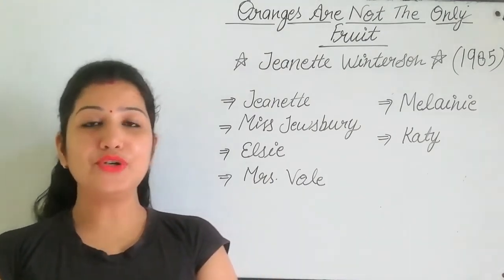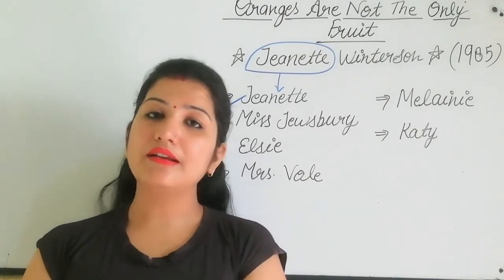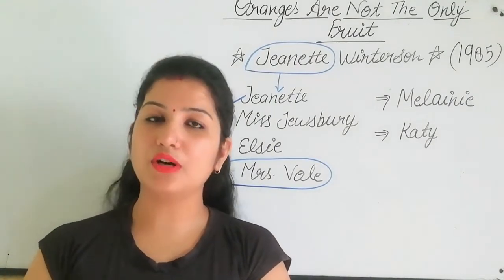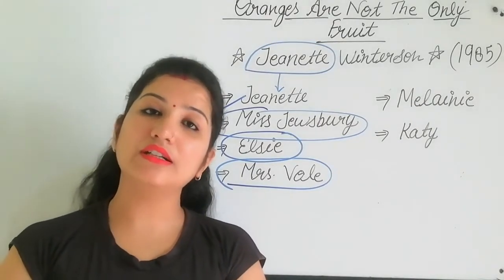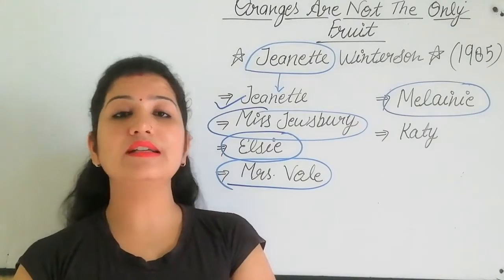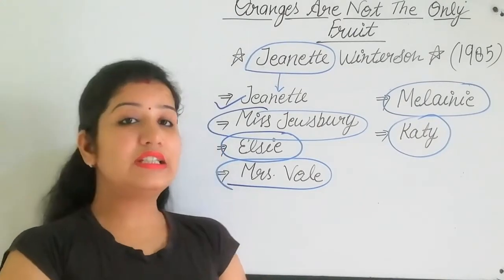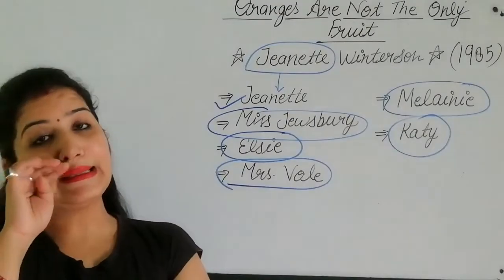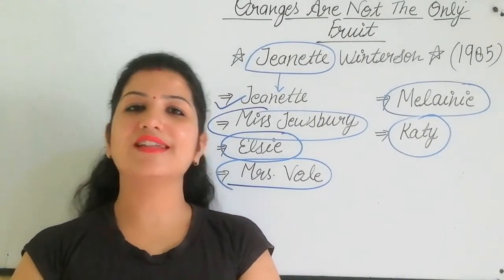Oranges Are Not The Only Fruit by Geanette Winterson in hindi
The theme of the novel is based on the Christianity.